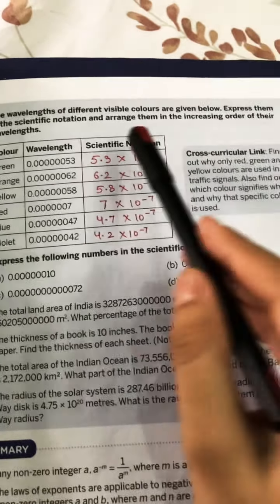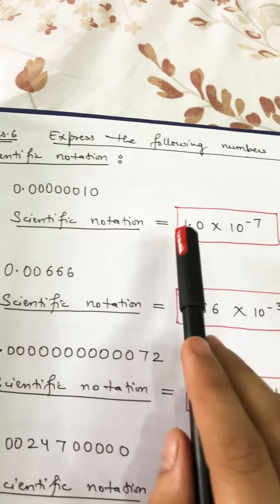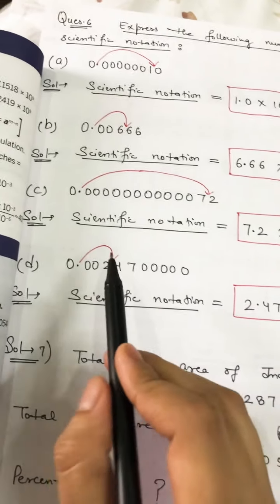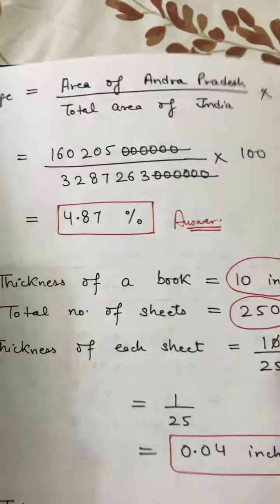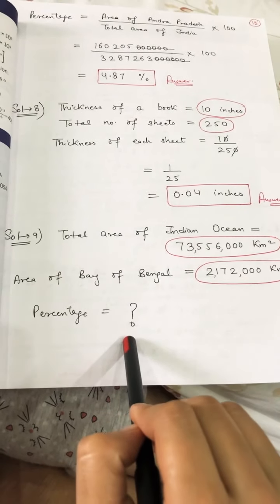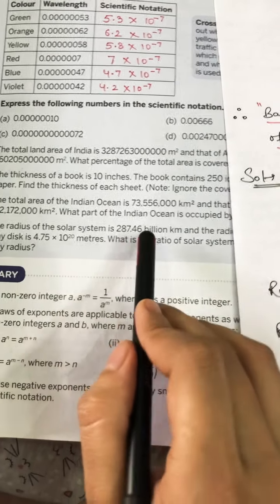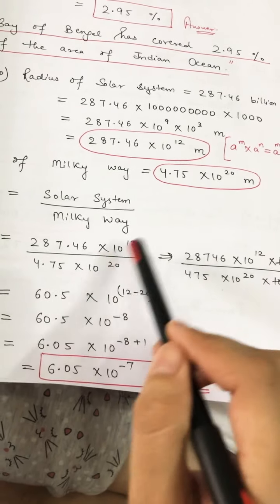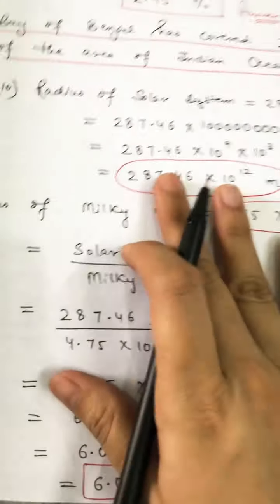CBSE | Mathematics | Grade-8 | Collins | Chapter-2 | Exponents | Exercise-2.2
Explanation of Ques - 6 to 10 of Exercise-2.2